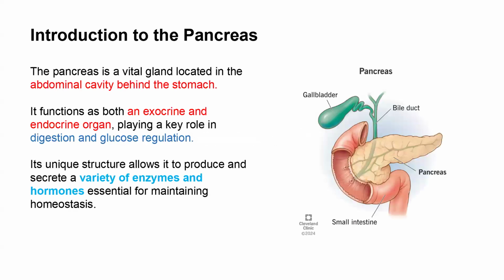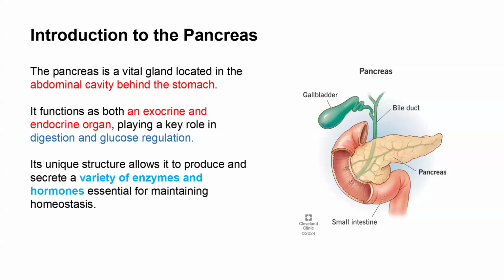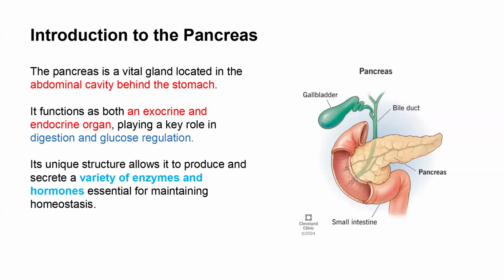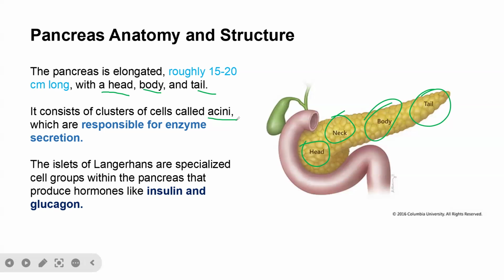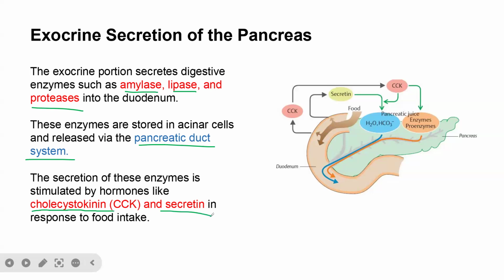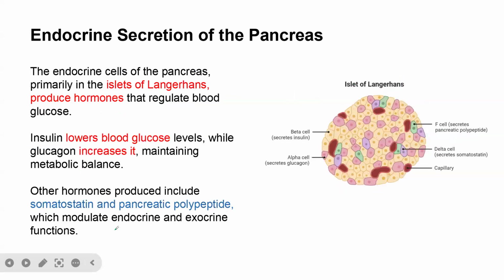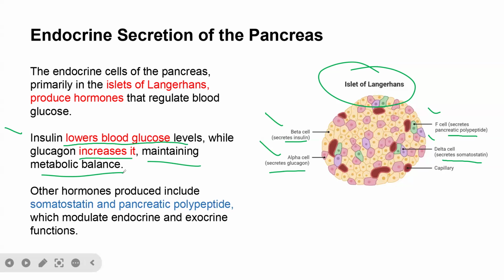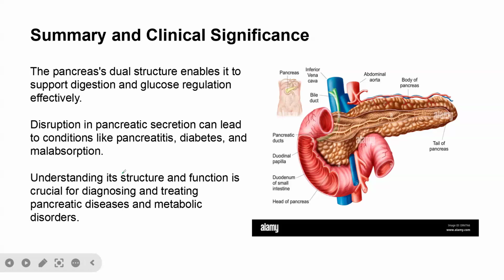The pancreas and its secretion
The pancreas contains two main types of cells: acinar cells, which are exocrine and produce digestive enzymes, and islet cells (also known as islets of Langerhans), which are endocrine and produce hormones that regulate blood sugar. Islet cells include alpha (α) cells producing glucagon, beta (β) cells producing insulin, delta (δ) cells producing somatostatin, and PP cells (or gamma cells) producing pancreatic polypeptide. pancreas pancreatic pancreatic_tumor pancreaticcancer @theanatomylab